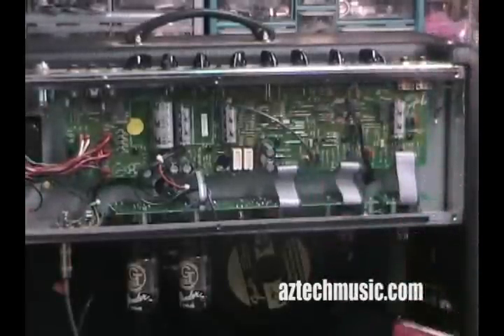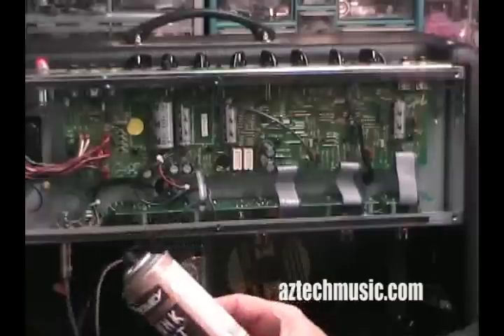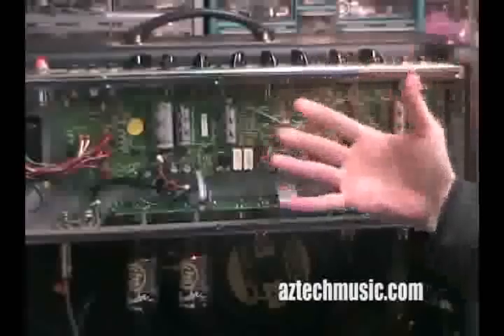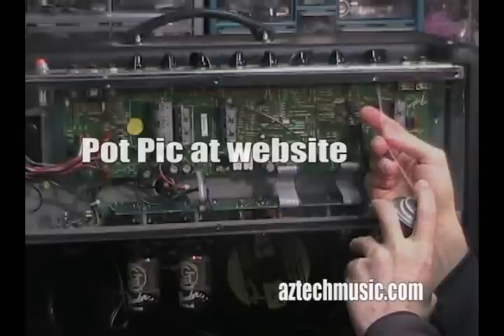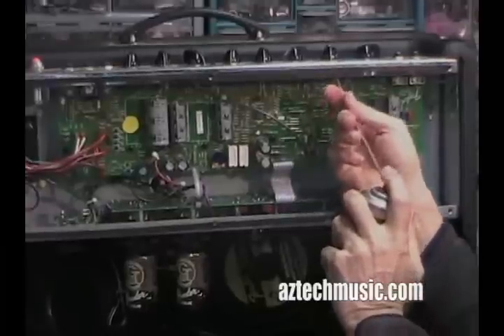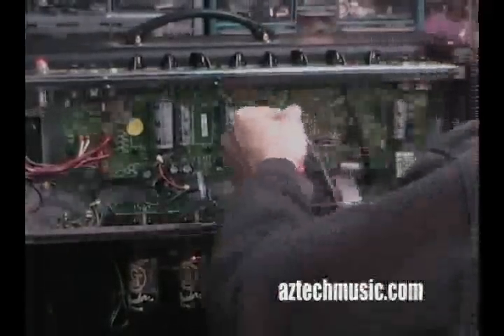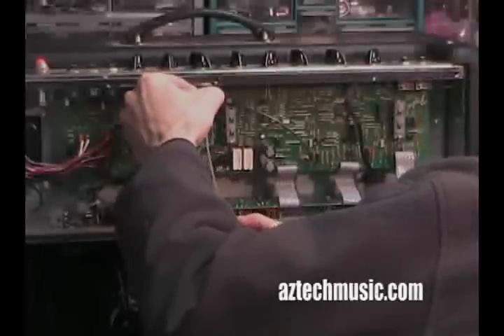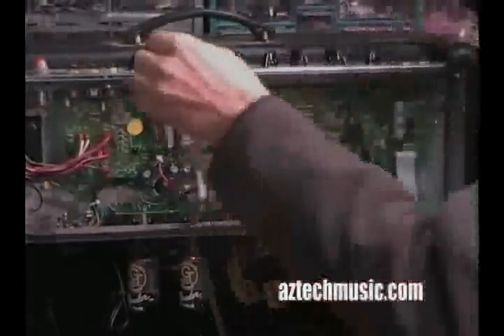Fender Amp Repair Dirty Volume Pot Stinky Tubes Part 2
Amp comes in shop very dirty and needs tubes. Video shows checking out the amp and cleaning pots. Visit website for more info.